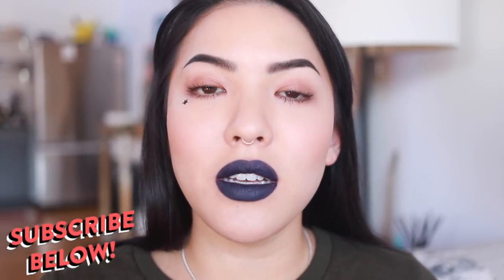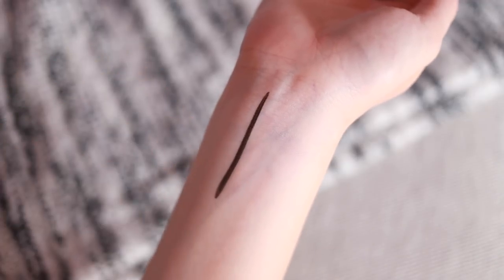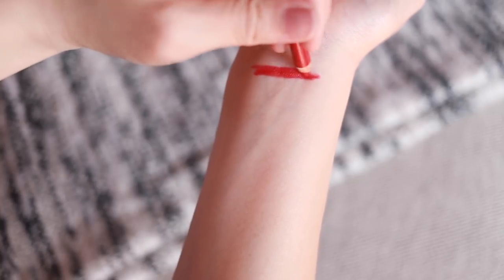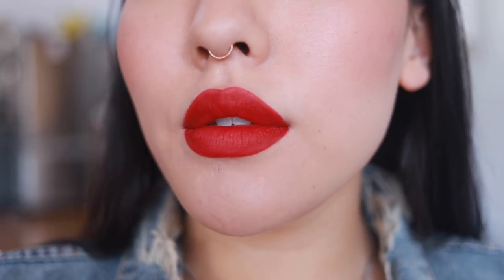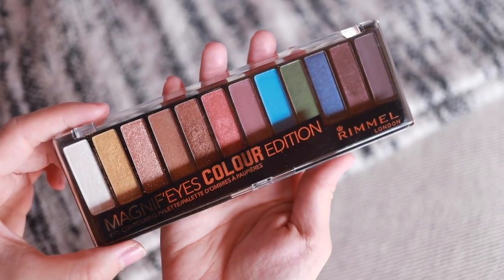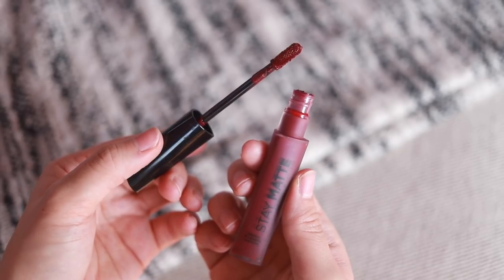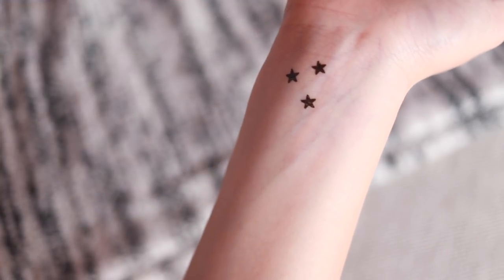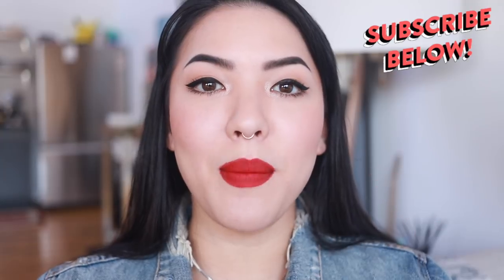How to Rock a Bold Lip! | soothingsista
Snapchat ⇨ sistasoothing